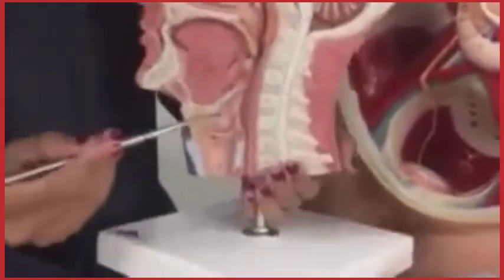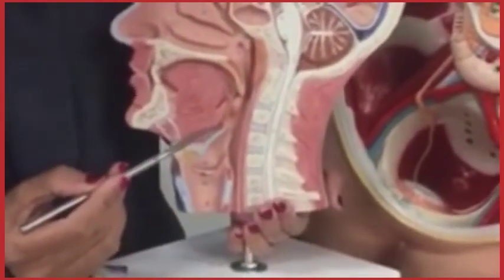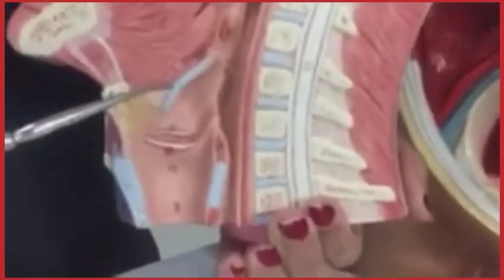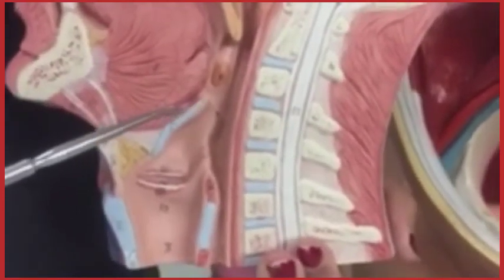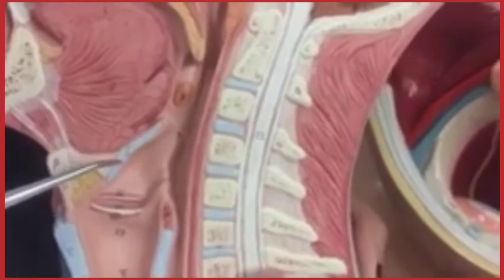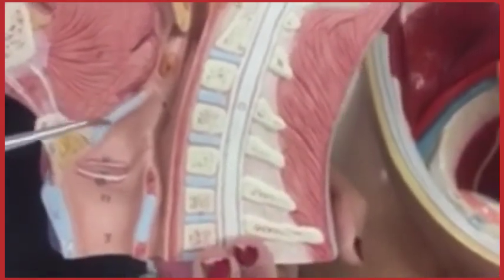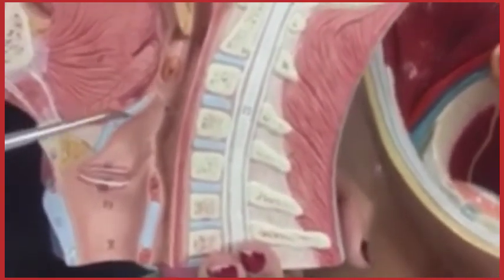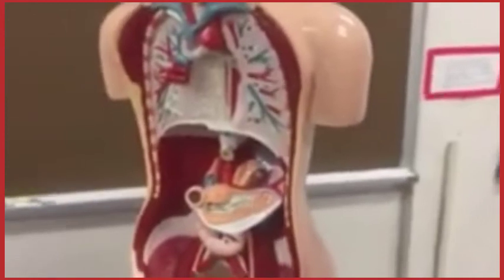Internal organs in body//how does work our internal organs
How does it works of internal parts of our body